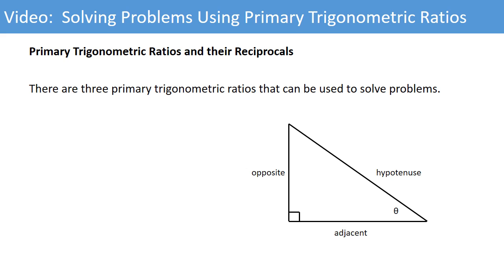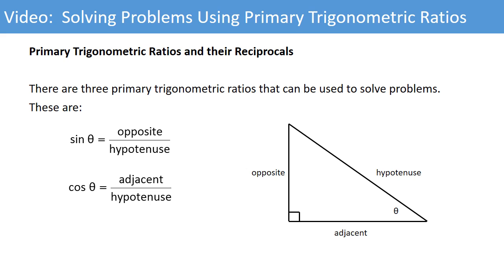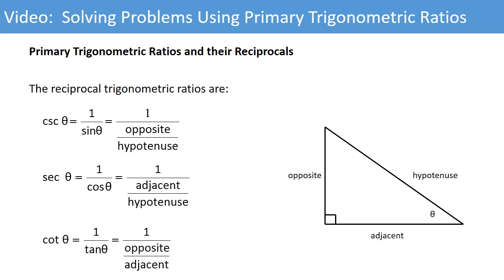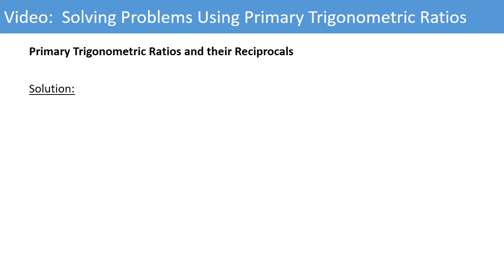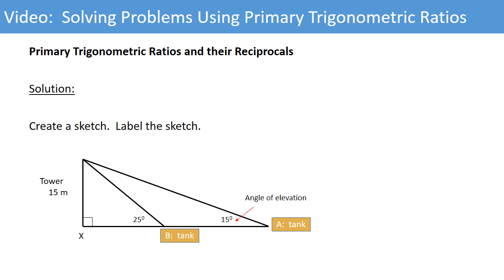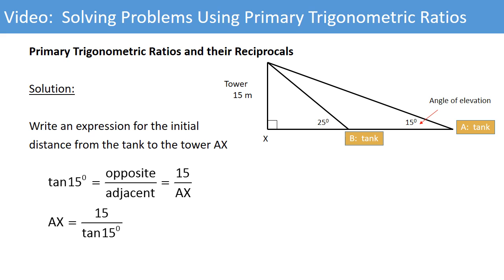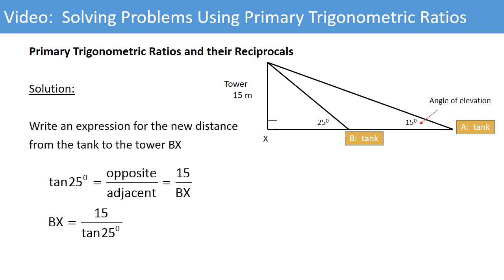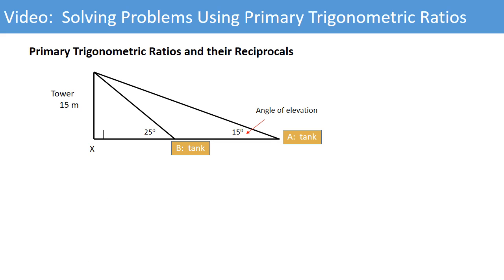problem solving with primary trigonometric ratios